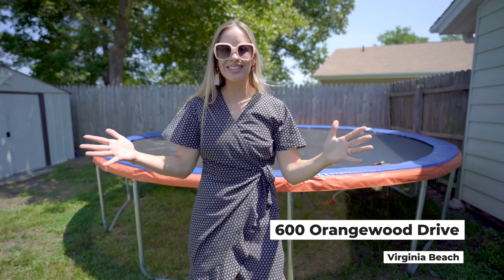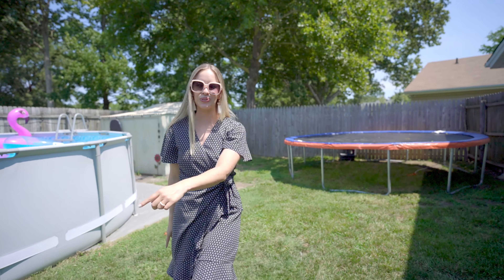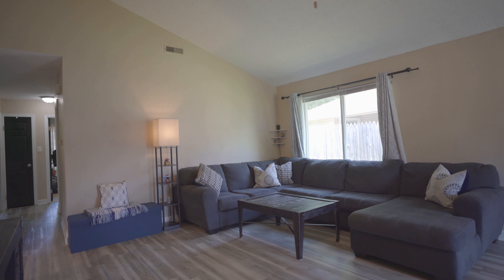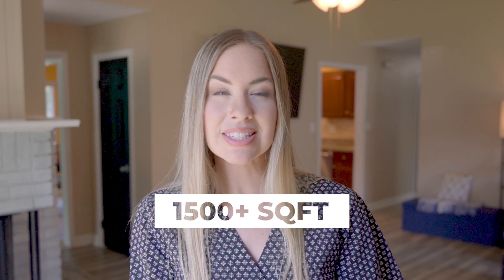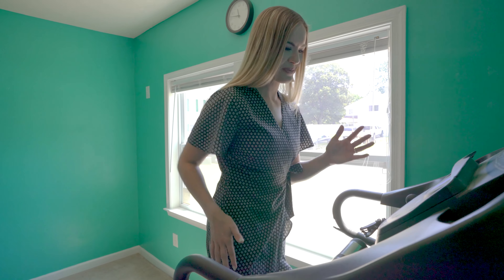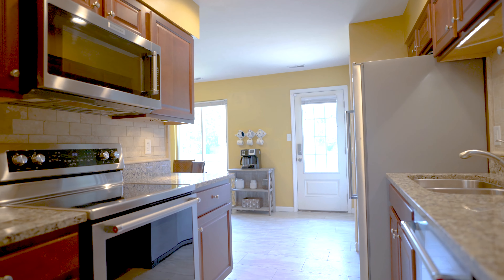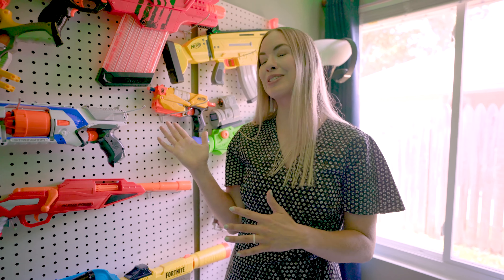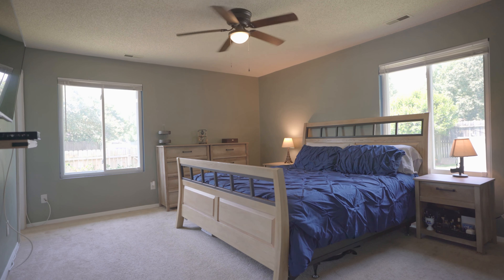Real Estate Walkthrough Video | Coastal Concierge Realty Group | Vatik Creative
The Coastal Concierge Realty Group is a really fun brand to work with. We team up with their agents to make unique and engaging walkthrough Listing Videos for homes about to hit the market. We strive to make these the best listing Videos in Hampton Roads to set the CCG apart and help them prove value to their potential clients looking to list with their agents.